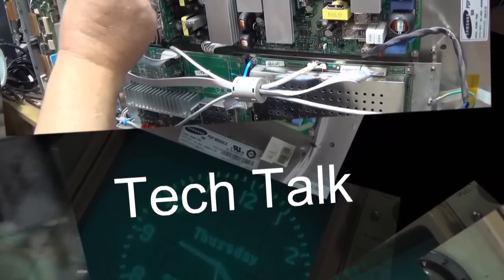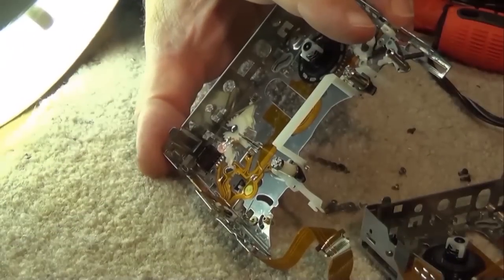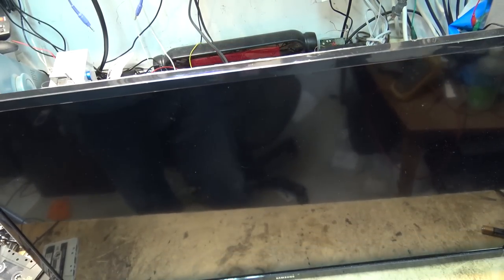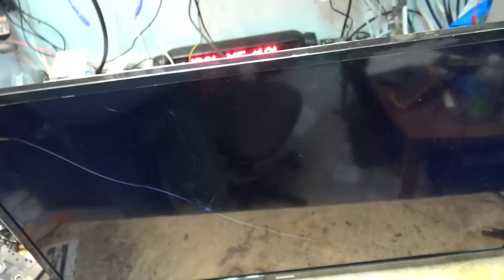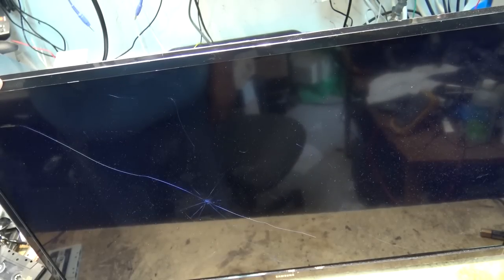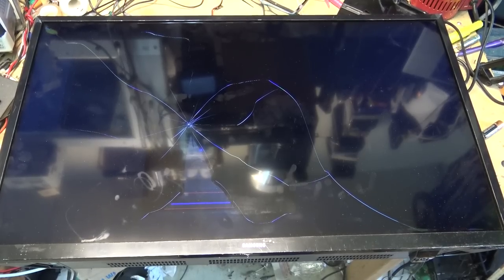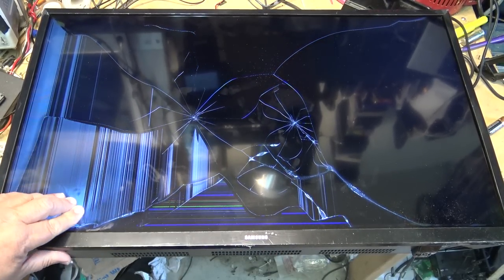TV has close encounter with a Wii remote. Wii remote 1 TV 0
All I can say is "Oh Crap"